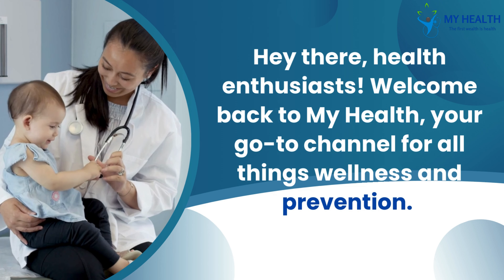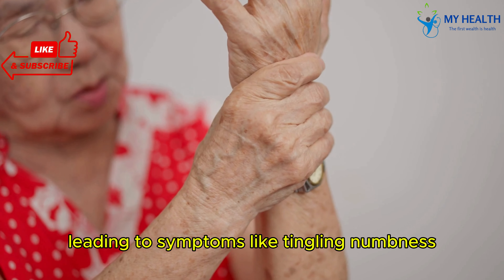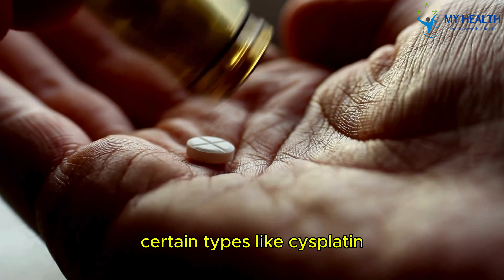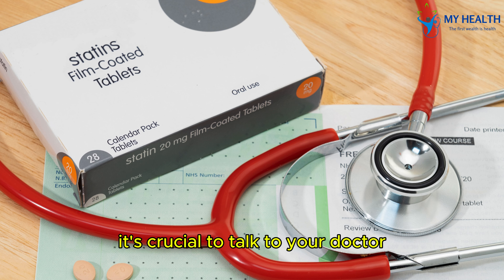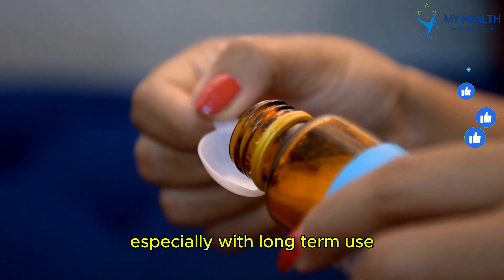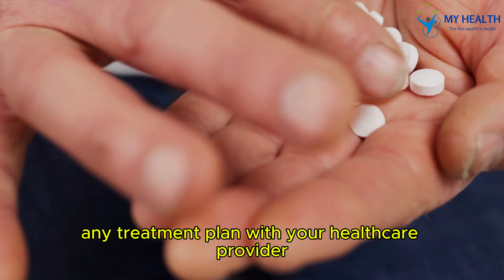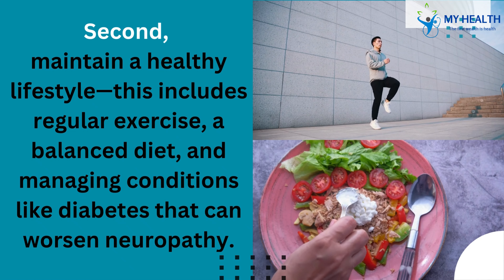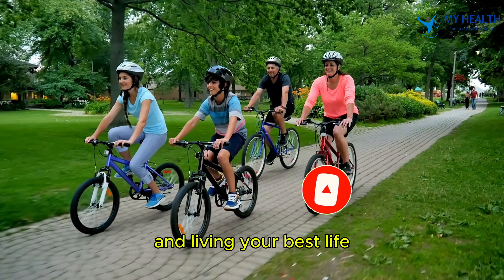These Drugs Will Cause Neuropathy Soon – What You Need to Know!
**Title:** These Drugs Will Cause Neuropathy Soon – What You Need to Know!

**Description:**

In today’s video, we’re diving deep into a crucial topic that affects millions of people worldwide: medications that can cause neuropathy. Neuropathy, also known as nerve damage, can result in symptoms like tingling, numbness, pain, and weakness, primarily in the hands and feet. Understanding which drugs might put you at risk can help you take proactive steps to protect your nerve health.

- **What is Neuropathy?** We’ll start with a quick overview of neuropathy, explaining what it is and how it affects the nervous system.

- **Medications That Cause Neuropathy:** Discover which commonly prescribed drugs can lead to neuropathy, including:

   - **Chemotherapy Drugs** (e.g., cisplatin, paclitaxel) that are essential for cancer treatment but may have side effects on the nerves.

   - **Statins** used for lowering cholesterol but can sometimes cause nerve damage in rare cases.

   - **Certain Antibiotics**, particularly fluoroquinolones like ciprofloxacin and levofloxacin, which can contribute to neuropathy.

   - **Anti-Seizure Medications** such as phenytoin and carbamazepine, which are crucial for managing epilepsy but might pose risks to nerve health.

   - **Anti-Alcohol Drugs** like disulfiram, which support sobriety but can potentially lead to nerve damage with long-term use.

- **How to Protect Your Nerves:** Learn practical tips on how to prevent neuropathy if you’re taking these medications. We’ll discuss the importance of consulting with your healthcare provider, making lifestyle changes, and considering supplements that can support nerve health.

**Stay Informed and Protect Your Health!**
It’s vital to stay informed about the medications you’re taking and their potential side effects. If you’re experiencing any symptoms of neuropathy or have concerns about your medication, consult your doctor as soon as possible. Early detection and intervention are key to managing neuropathy effectively.

If you found this video helpful, please give it a thumbs up, share it with someone who might benefit, and subscribe to *My Health* for more informative videos on health, wellness, and prevention.